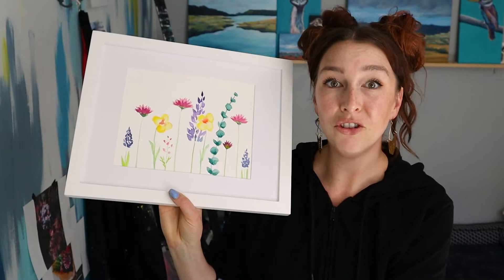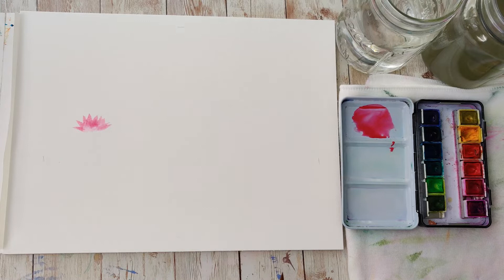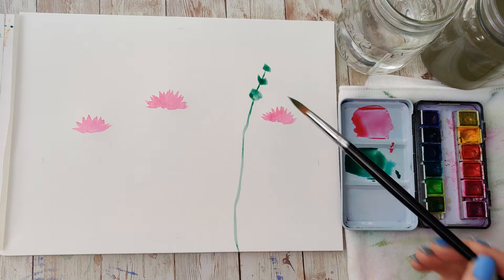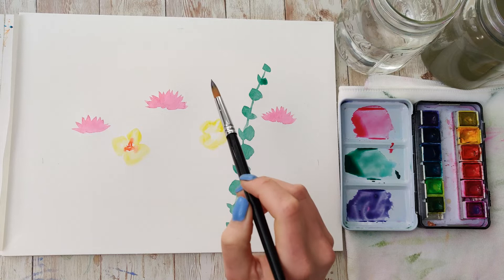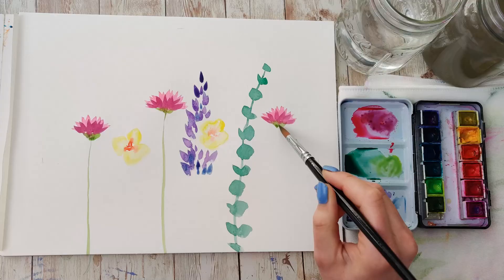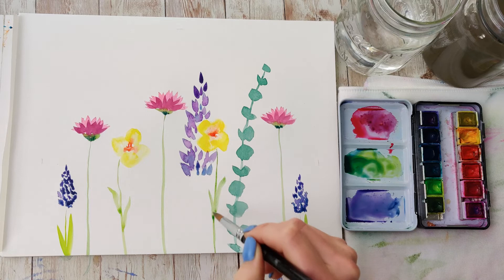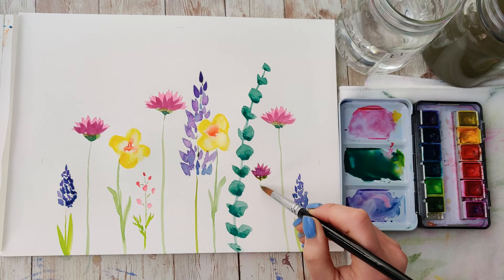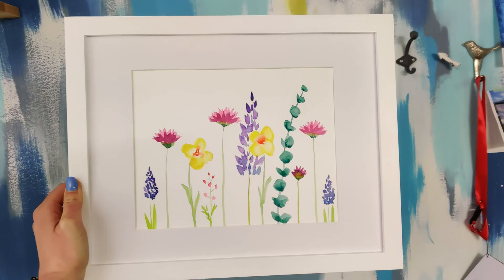Super Easy Watercolor Flower Painting - Mums, Buttercups, Lupines, Hyacinth and more!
In this video I show you how to paint some super simple watercolor flowers that will be the perfect Spring addition to your home. In this video we paint straw flowers, mums, eucalyptus, lupin, hyacinth and more!